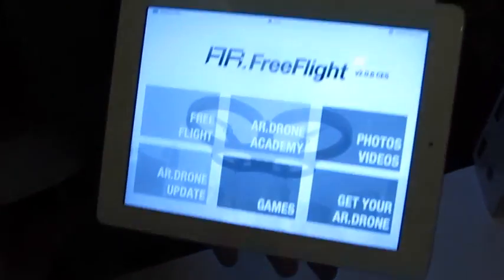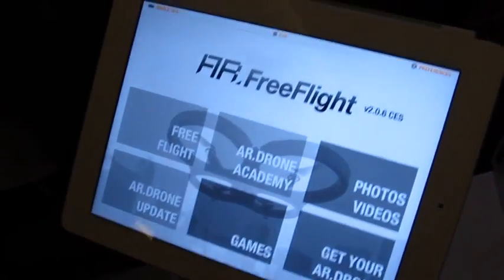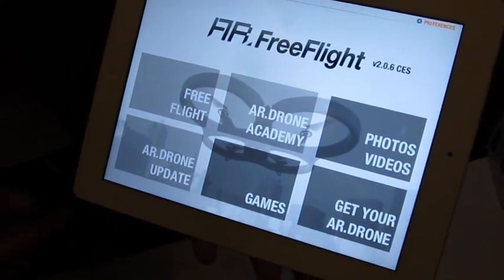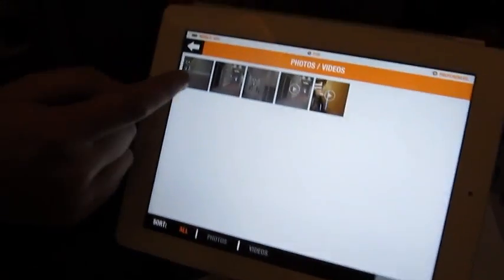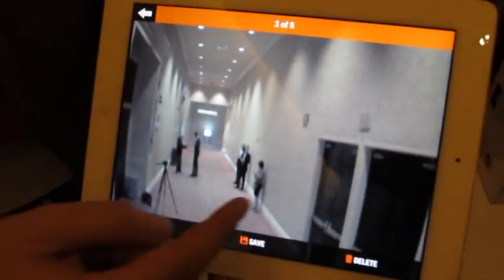Parrot AR.Drone 2.0 update at CES 2012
Parrot shows off its AR.Drone, mobile app-controlled mini helicopter, version 2.0 at CES 2012.